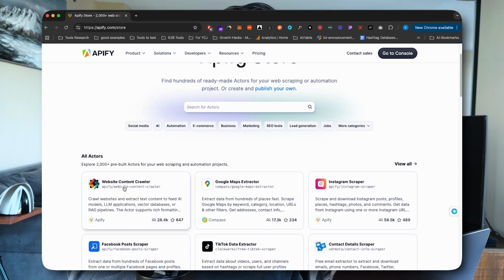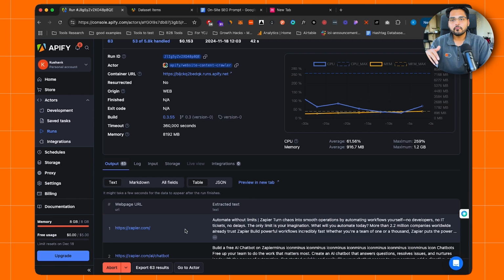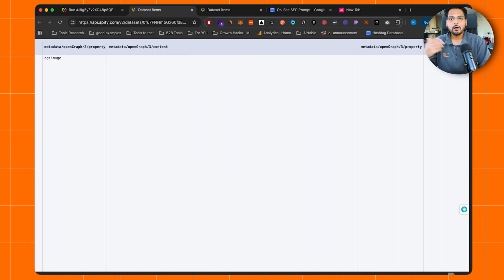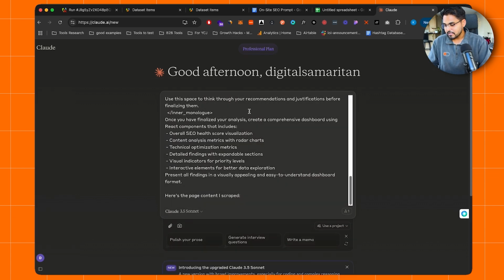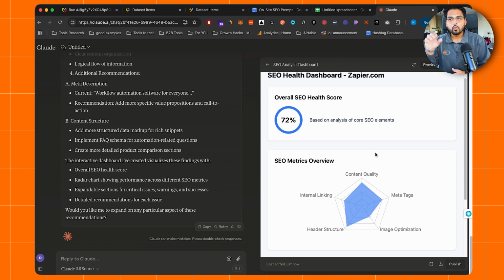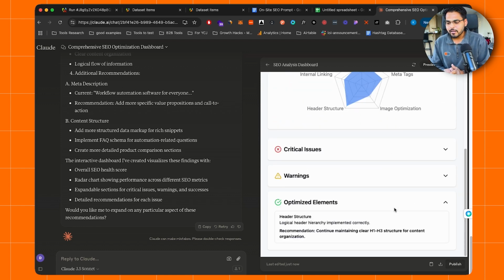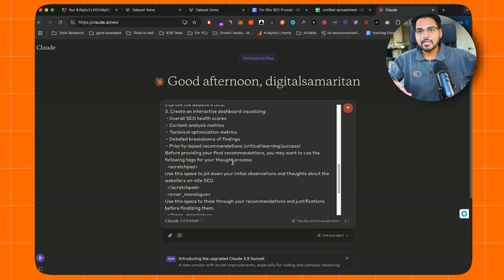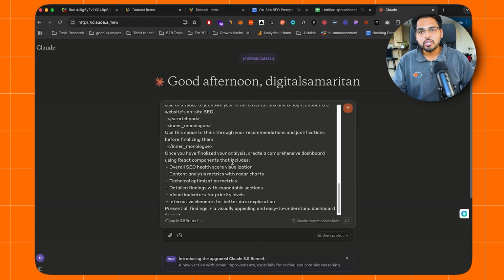Unlocking SEO Potential: AI-Powered On Page SEO Analysis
Unlocking SEO Potential: AI-Powered On Page SEO Analysis! Tired of manual SEO audits? 🤯 In this video, Kushank Aggarwal shows you how to leverage the power of AI to perform a quick and efficient on-page SEO analysis. Learn how to use tools like Apify, Claude, and ChatGPT to scrape content, analyze it, and identify key areas for improvement. Share your experiences and any other helpful tips!

💡 Zapier is a no-code automation tool that empowers you to automate your work across 5,000+ apps—so you can move forward at growth speed. Spend less time on busy work and more time focused on what matters most.